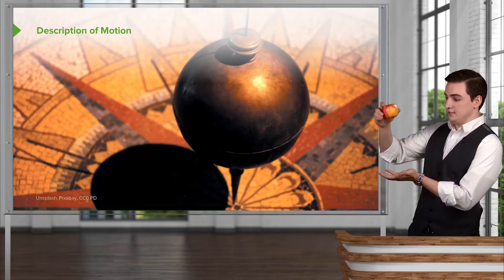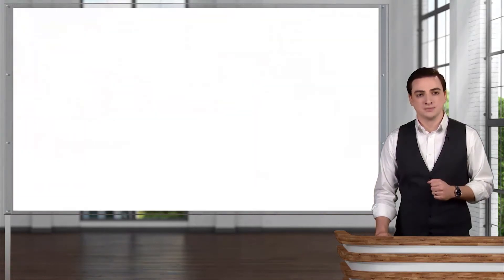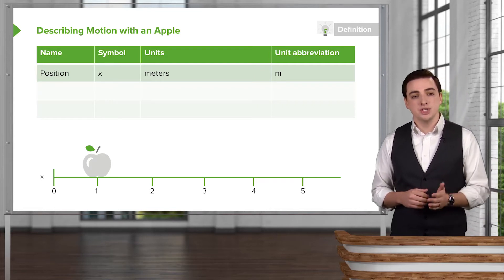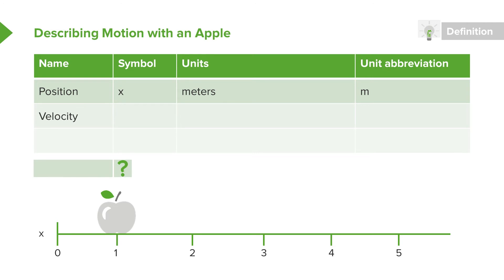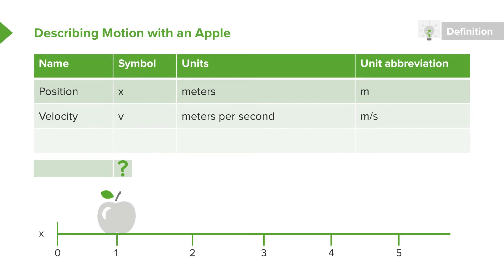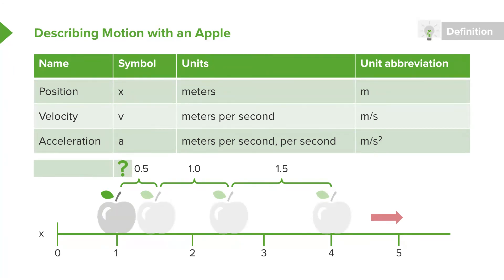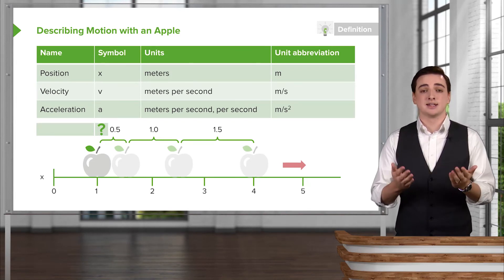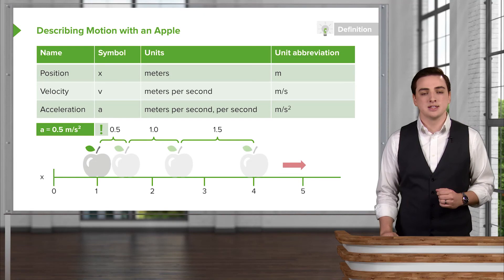Description of Motion: Describing Motion with an Apple – Physics | Lecturio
This video “Description of Motion: Describing Motion with an Apple” is part of the Lecturio course “Physics” ► WATCH the complete course

► LEARN ABOUT:
- Describing motion with an apple
- Description of motion

► LECTURIO is your single-point resource for medical school:
Study for your classes, USMLE Step 1, USMLE Step 2, MCAT or MBBS with video lectures by world-class professors, recall & USMLE-style questions and textbook articles. Create your free account now

► READ TEXTBOOK ARTICLES related to this video:
Physics: Translational Motion